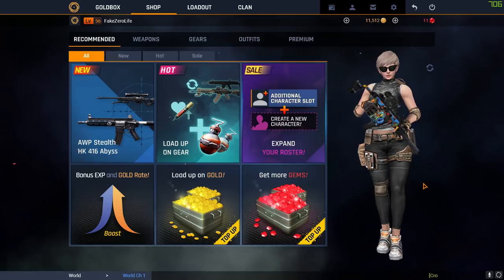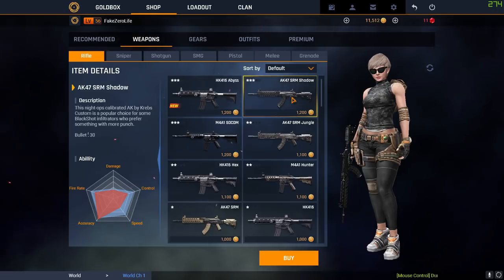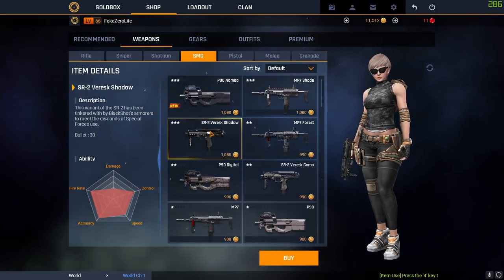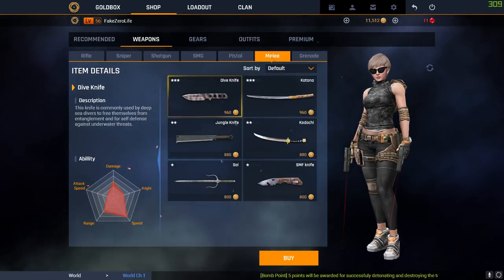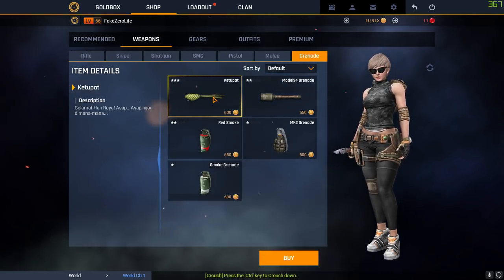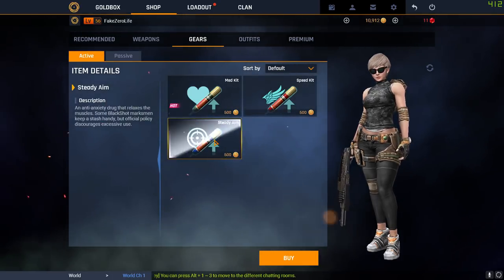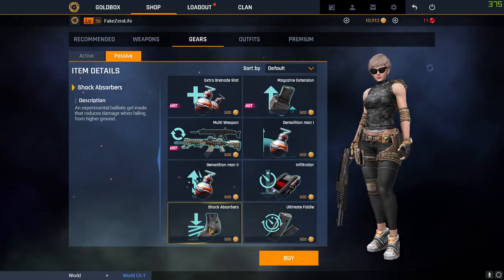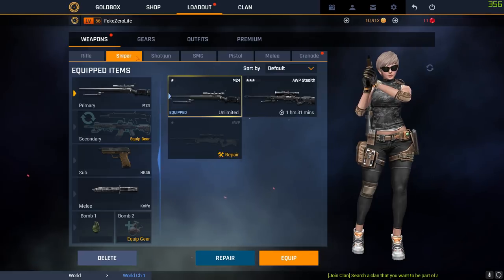Blackshot Guns Gear and Gold Tips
____________✯ MY PC  ✯___________
⍟ GPU: GeForce GTX 1060 6GB
⍟ CPU: AMD Ryzen 5 1600 Six-Core Processor
⍟ Memory: 8 GB RAM (7.95 GB RAM usable)
⍟ Current resolution: 1920 x 1080, 60Hz
⍟ Operating system: Microsoft Windows 10 Pro